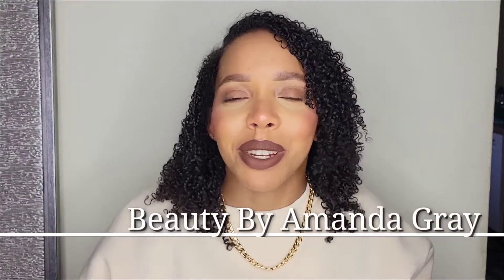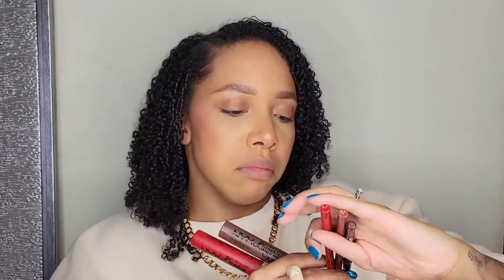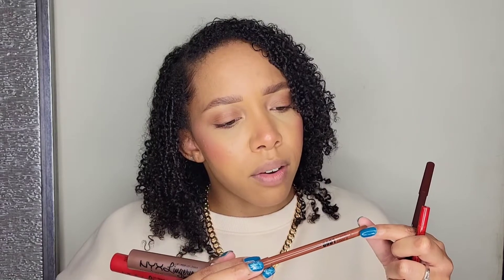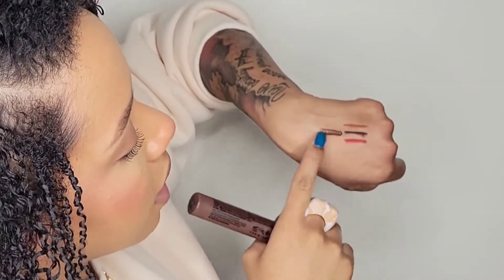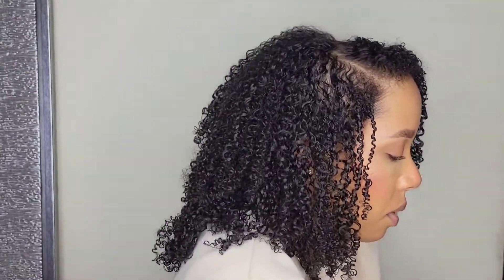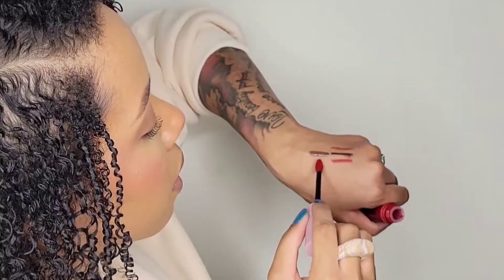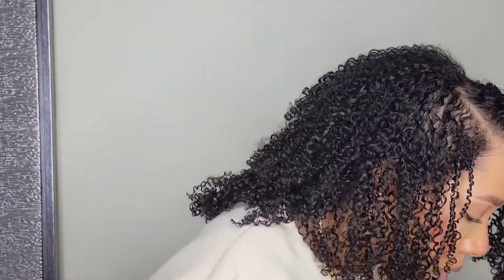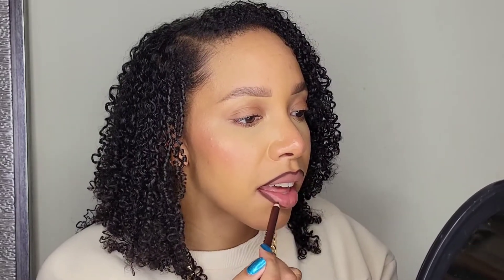NYX NEW XXL LINGERIE LIPSTICK /LINE LOUD LIP LINERS REVIEW!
Hey loves ❤️ Welcome back and to my channel! I have the New NYX XXL Lingerie liquid Lipstick colors and the new Line Loud lip liners!! First of all I LOVE the NYX XXL Lingerie Lipsticks!! AND WOW wait until you see the liners and Lipstick together!!

Details

Line Loud liners
Total Baller (warm brown)
Rebel Kind (chocolate brown)
On a Mission(red)

XXL Lingerie Lipstick
Untamable (red)
Goin' Desnuda (brown)